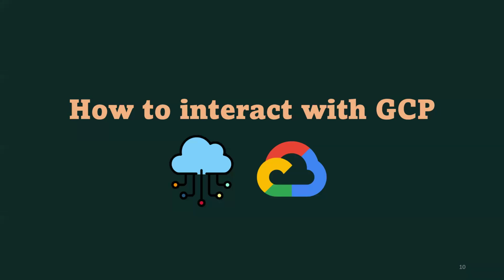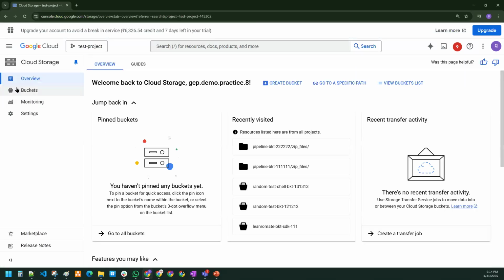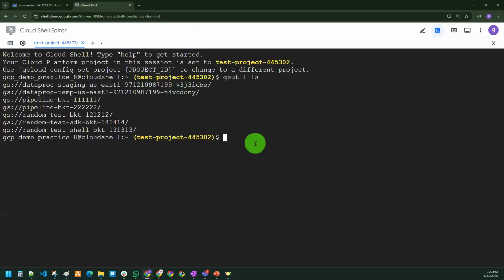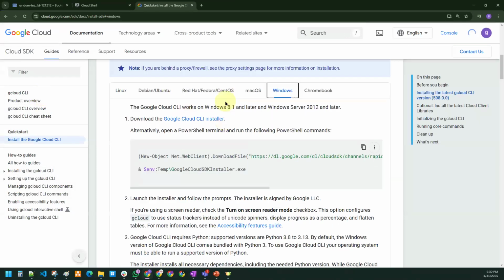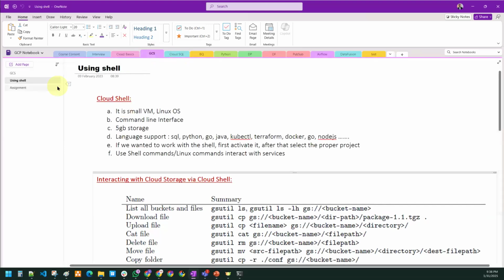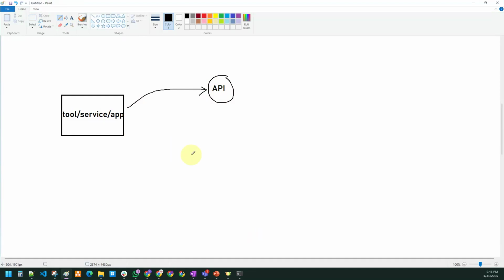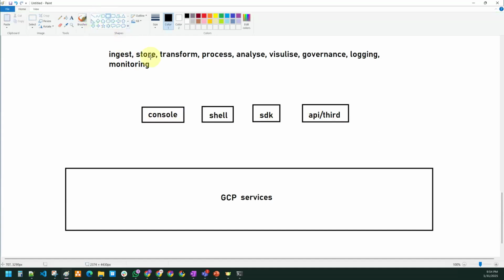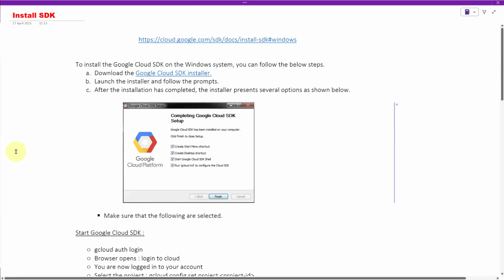Demo-3 (31-Jan-2025) : GCP Data Engineering_ 9:00 pm IST_Online Training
🚀 Struggling to Land Your Dream Job? Switch to Data Engineering!

💡 Are you:
    😞 Struggling to secure your dream job?
    🛑 Feeling stuck in your current role?
    🔍 Looking for a fast-growing, high-demand career?
    💰 Seeking a company switch with a rewarding pay hike?
    🌐 Non-IT but eager to break into tech?
    🔄 Testing, Mainframes, or Support Engineer aiming to transition into Data Engineering?

- If any of these sound like you, our GCP Data Engineering Program is designed to open doors to a dynamic, well-paying career in one of the most trending fields today!

I’m thrilled to announce the launch of a new GCP Data Engineering batch, where you'll gain in-demand skills to excel in this rapidly growing field.

📅 Demo Session: January 29th 2025, at 9:00 PM IST
✨ Perks of the Course: Notes+ResumeAssistance+Recordings+InterviewKit+Projects+Certification+Assignments

🚀 Don’t miss this opportunity to build expertise in GCP and Data Engineering!

📌 Register now and transform your career!

gcp services
gcp tutorial
gcp devops